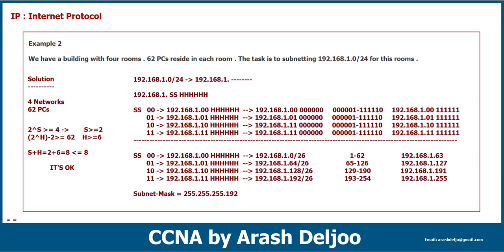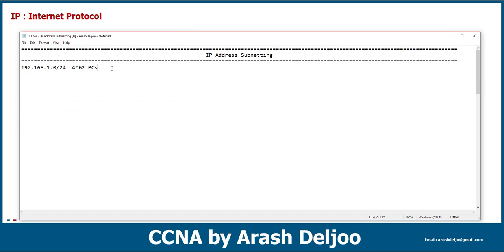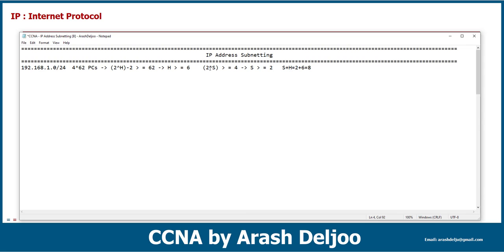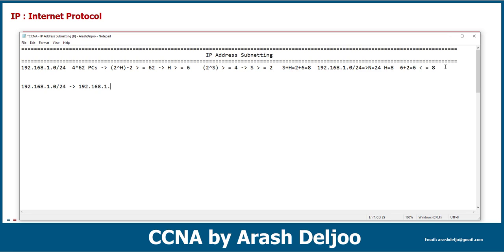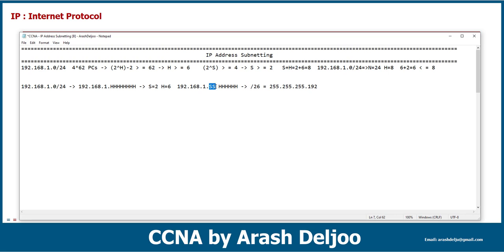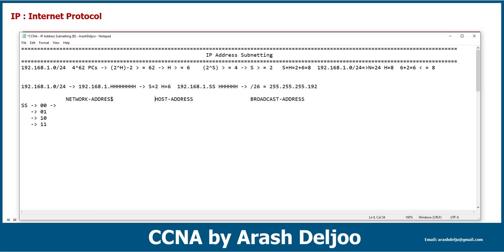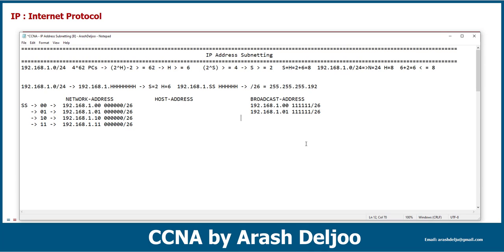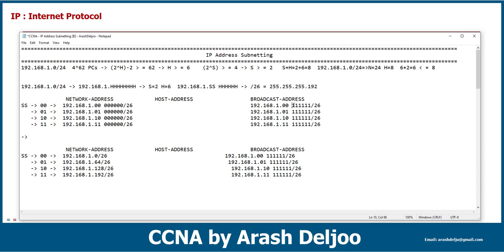6 IPv4 - IP Address Subnetting (B) by ArashDeljoo - Part1/9